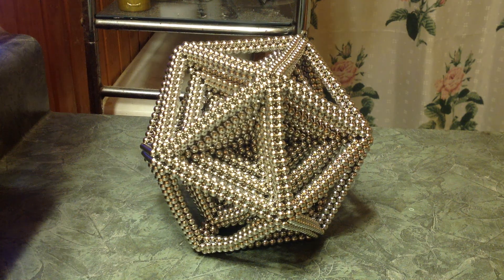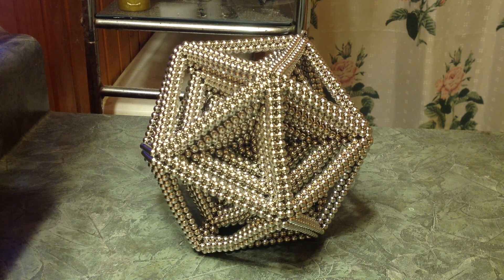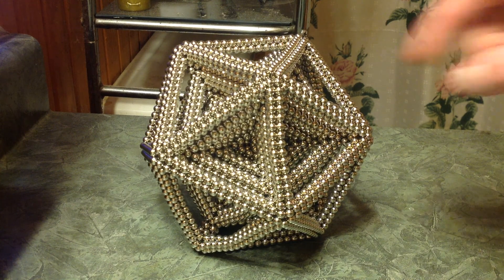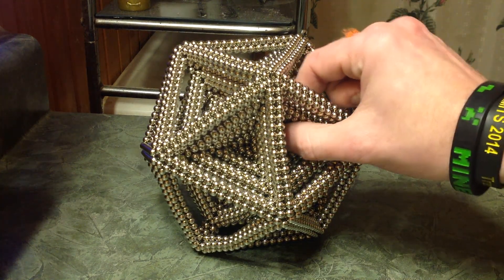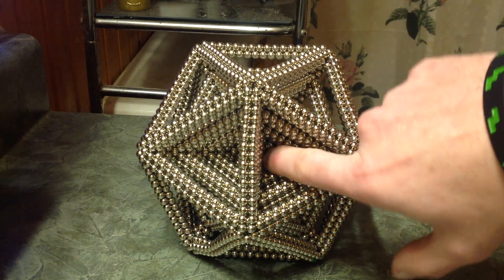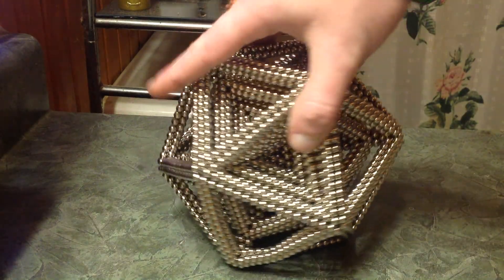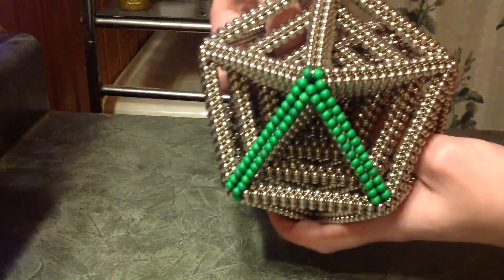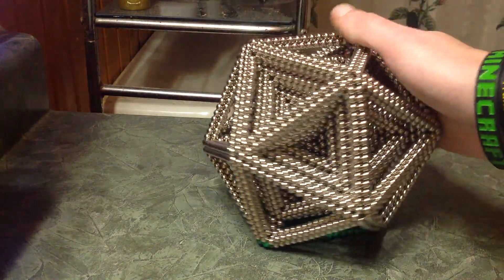Quadruple Icosahedron Destruction Zen magnets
In the center of this creation is an icosahedron with triangular faces that are 6 magnets long. The second icosahedron has edge length 12, and the third has edge length 20, and finally the last layer is edge length 28. In between each layer is 2 pentagon rings stacked on top of each other at each point on the icosahedron. This entire design took 21 sets of Zen Magnets to create (4536 magnets)